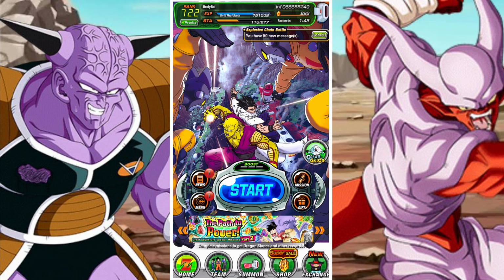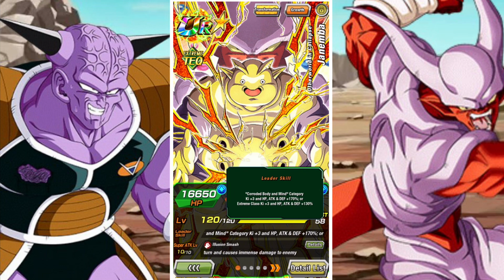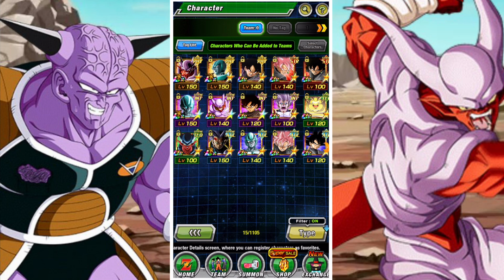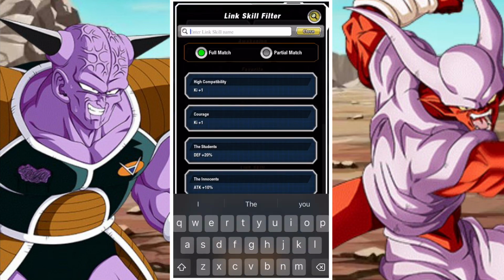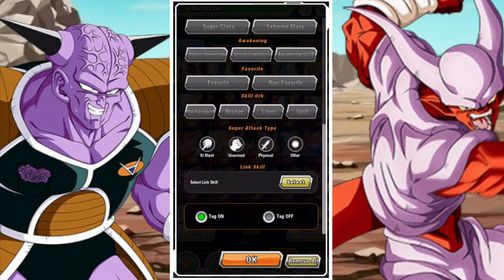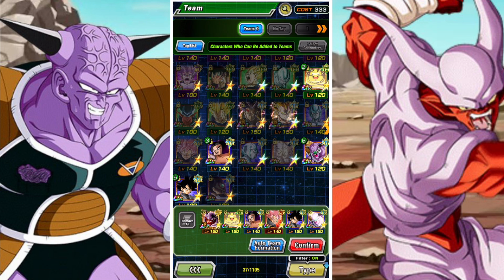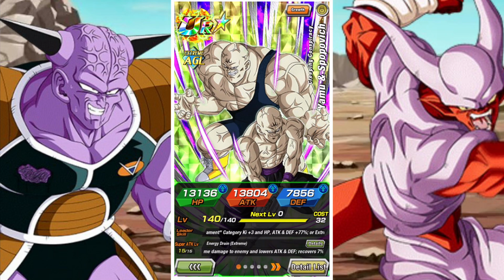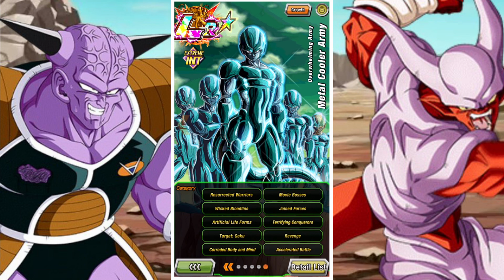THE CORRODED BODY AND MIND CATEGORY: TEAM BUILDING GUIDE: BUILD OF THE WEEK: DBZ DOKKAN BATTLE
In this video as part of a weekly series I take a look at a category in DBZ Dokkan battle and take a look at how we can build various teams and what links, units and leads players should consider when building their team in DBZ Dokkan Battle.

This week's build is for the Corroded Body and Mind Category.